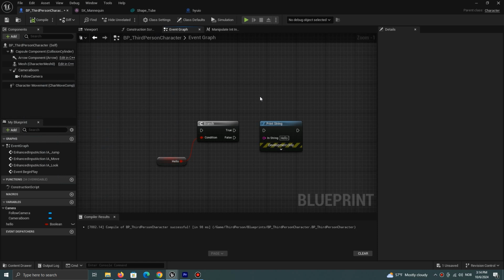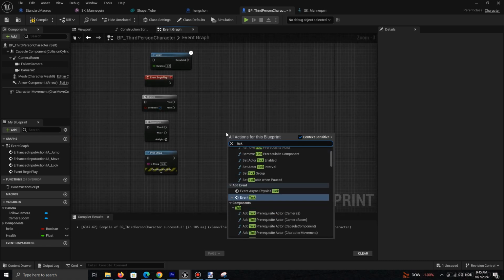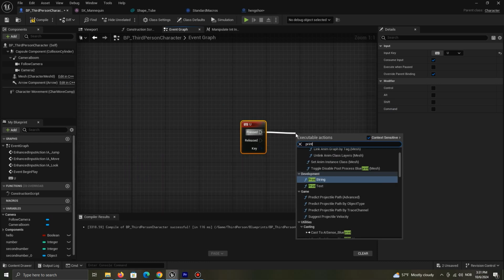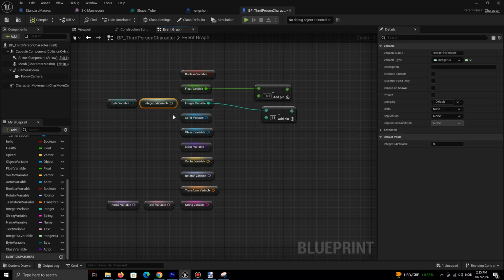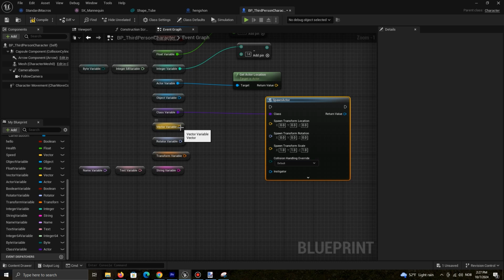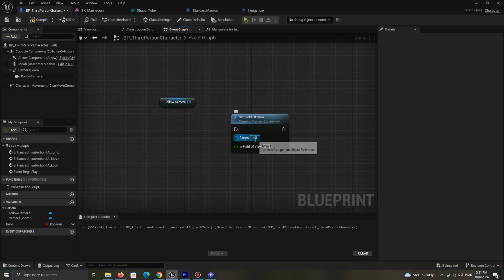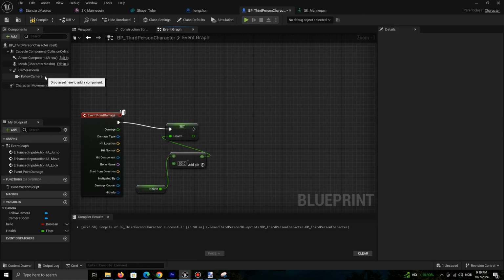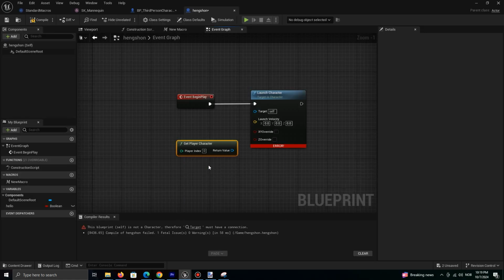Unreal Engine 5 For COMPLETE BEGINNERS! Part 3: Variables & Most Common Nodes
Part 3 is finally here! A lot of things to learn here so be sure to take it one step at a time